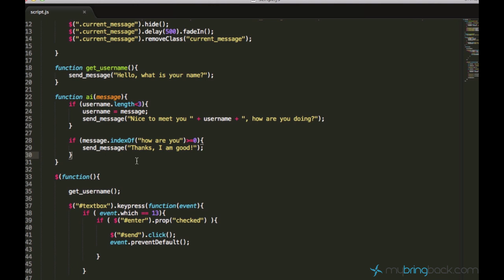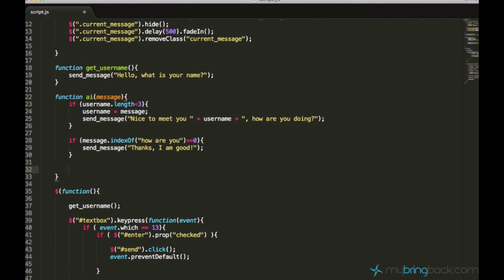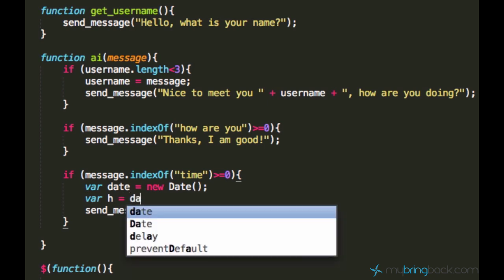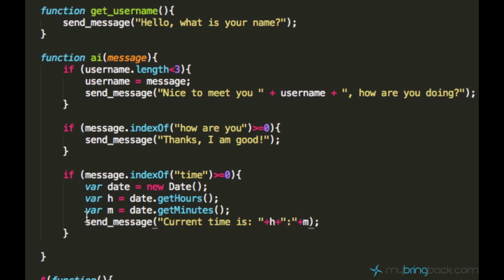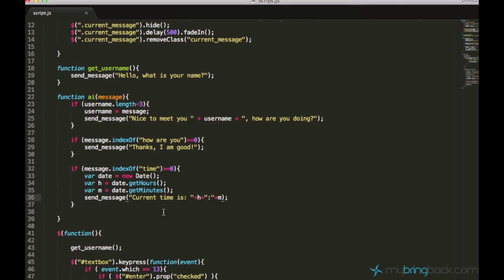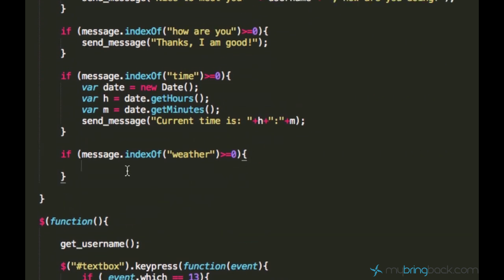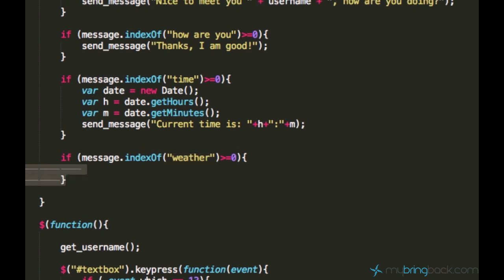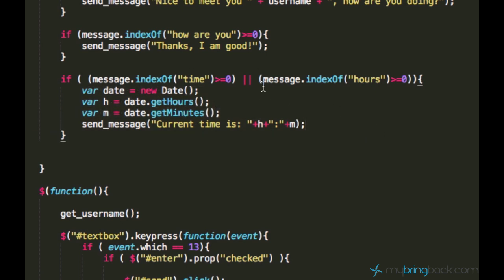jQuery and AJAX Tutorials 18 | Creating AI Functions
"In this tutorial we will add the last "if" condition to the chatbot and I will also explain how you can expand the chatbot's features by yourself and we will unfortunately will finish working on the chatbot because we won't learn much jQuery otherwise."